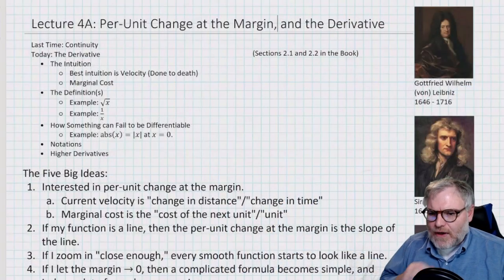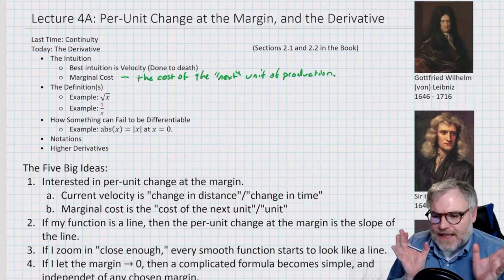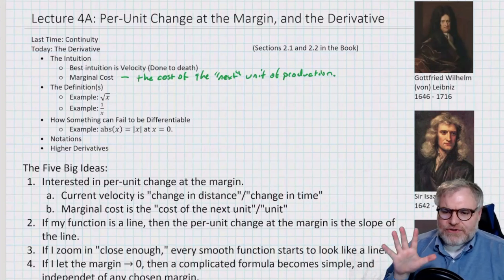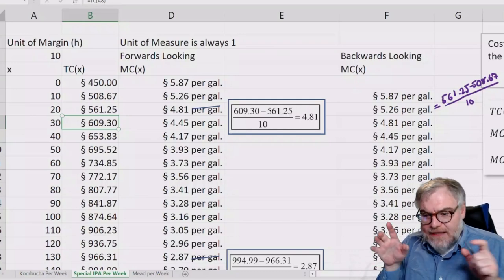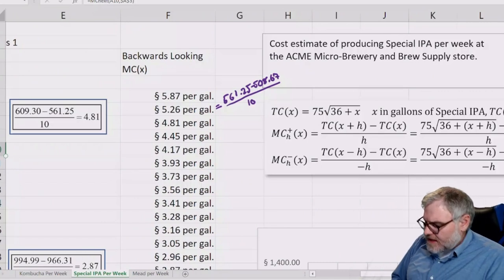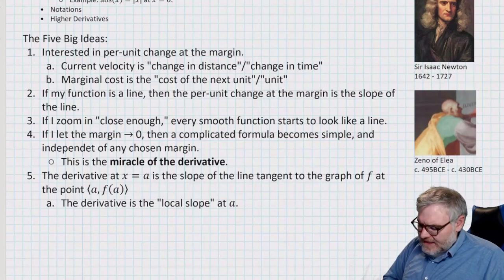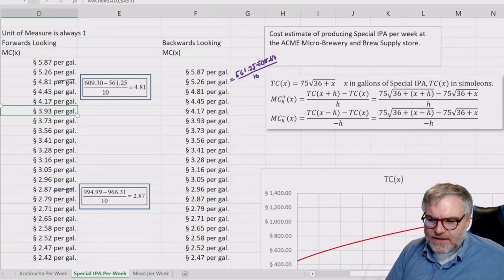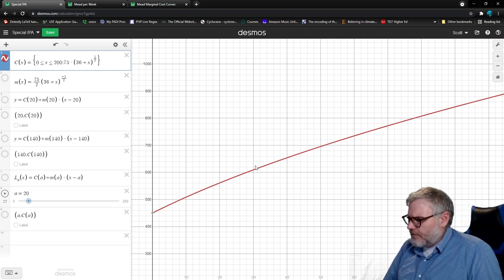Lecture 4A - Per Unit Change at the Margin and the Derivative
Today: The Derivative
 • The Intuition
  ○ Best intuition is Velocity (Done to death)
  ○ Marginal Cost
 • The Definition(s)
  ○ Example: √x
  ○ Example: 1/x
 • How Something can Fail to be Differentiable
  ○ Example: "abs"(x)=|x| at x=0.
 • Notations
 • Higher Derivatives

The Five Big Ideas:
 1. Interested in per-unit change at the margin.
  a. Current velocity is "change in distance"/"change in time"
  b. Marginal cost is the "cost of the next unit"/"unit"
 2. If my function is a line, then the per-unit change at the margin is the slope of the line.
 3. If I zoom in "close enough," every smooth function starts to look like a line.
 4. If I let the margin → 0, then a complicated formula becomes simple, and independet of any chosen margin.
  ○ This is the miracle of the derivative.
 5. The derivative at x=a is the slope of the line tangent to the graph of f at the point 〈a,f(a)〉
  ○ The derivative is the "local slope" at a.

 * Note: The cost curves are defined in a macro.  If you want to change them, open it as a VBA module.

Graphs on Desmos:
 * Special IPA